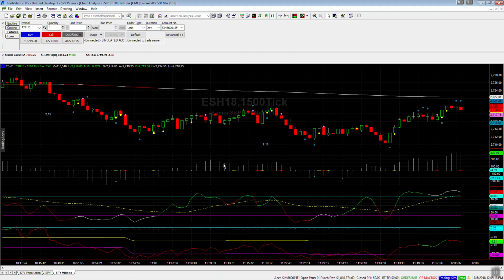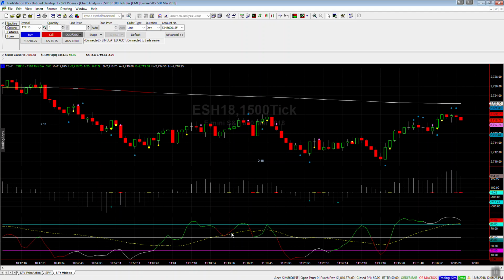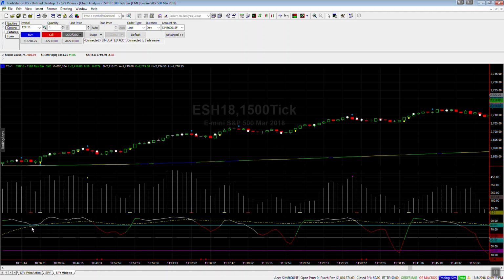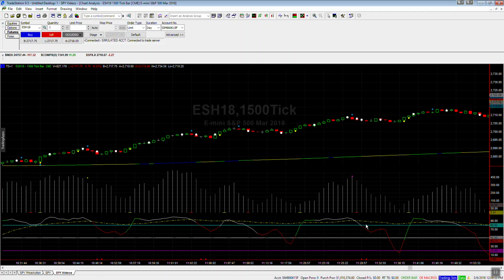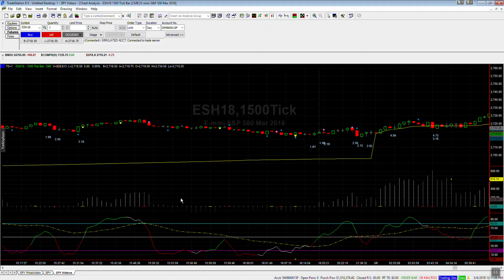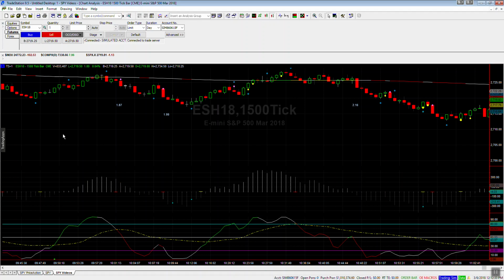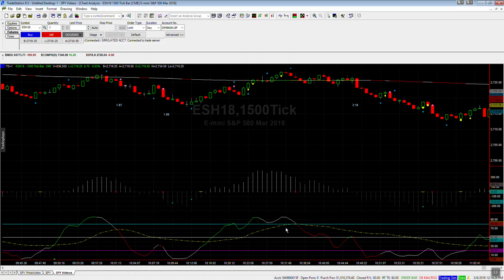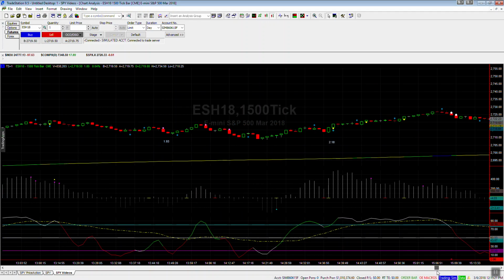Simple Emini - a SENTIMENT Oscillator ???!!!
Inflection Indicator